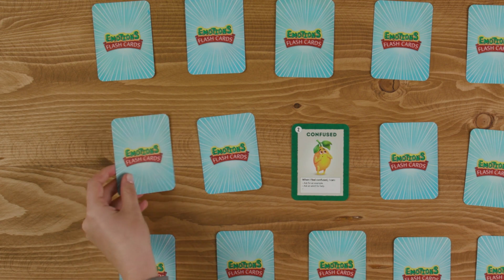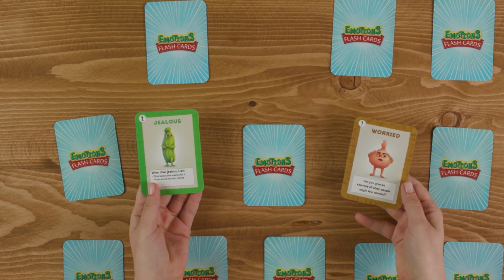Emotions Flashcards Game - How to Play Tutorial